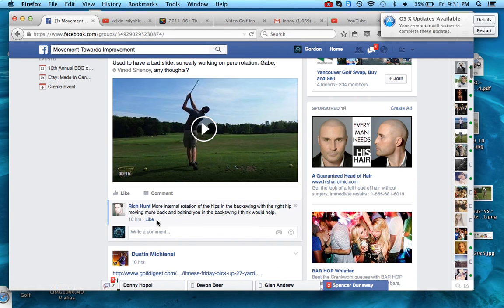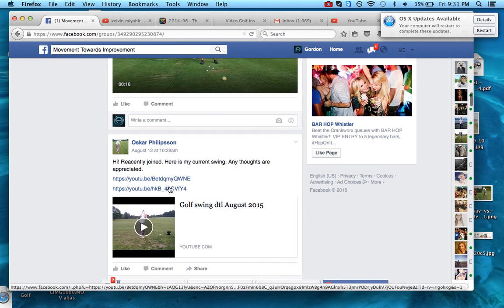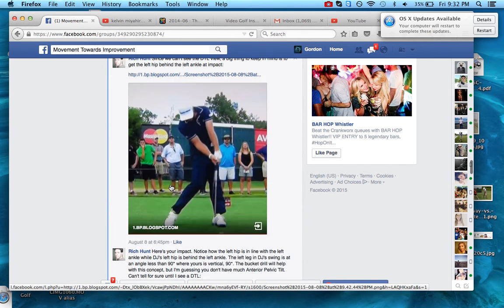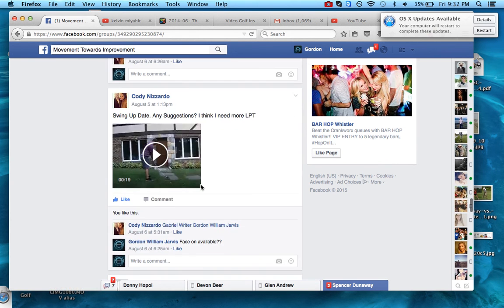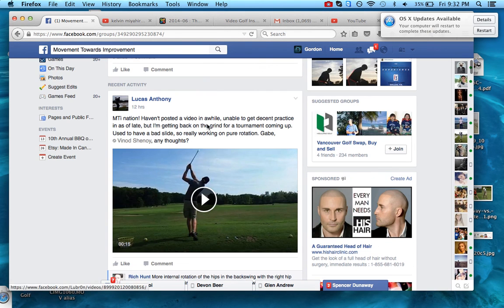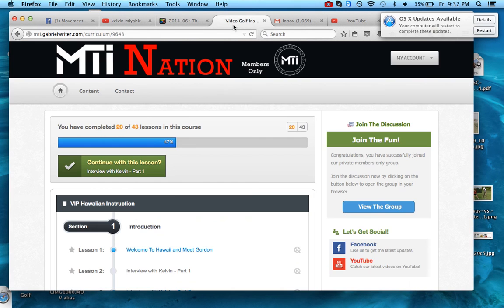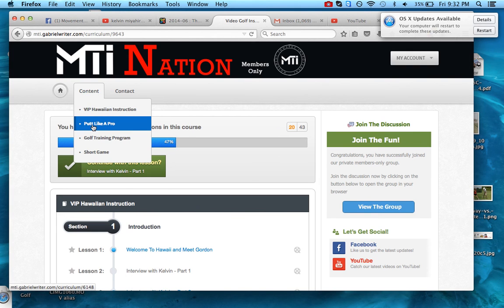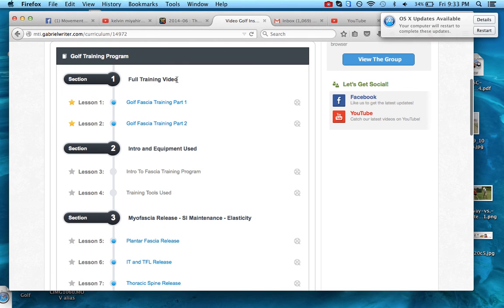Kelvin Miyahira Simplified? Vids, Articles, Membership Site.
:GordonMTi